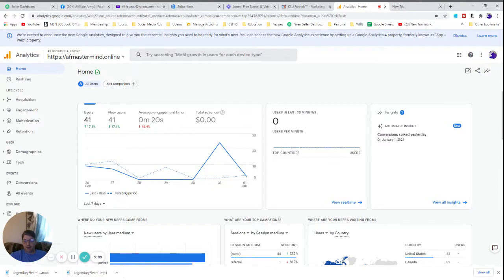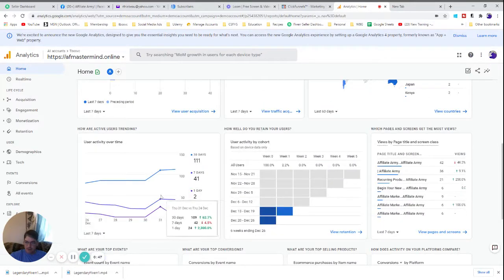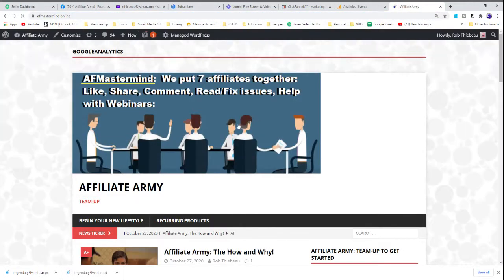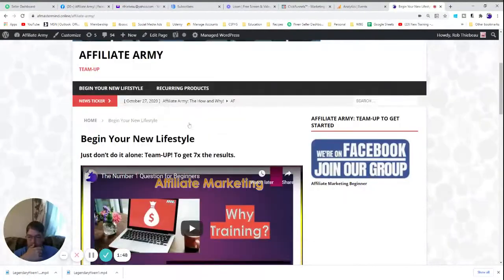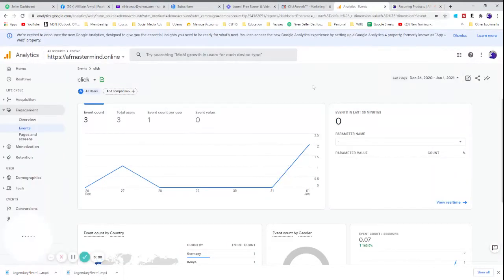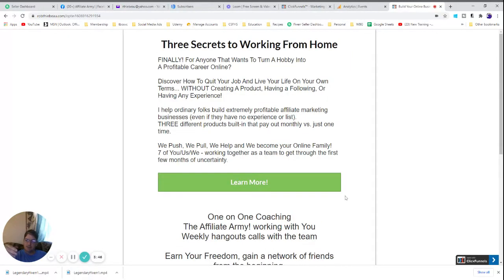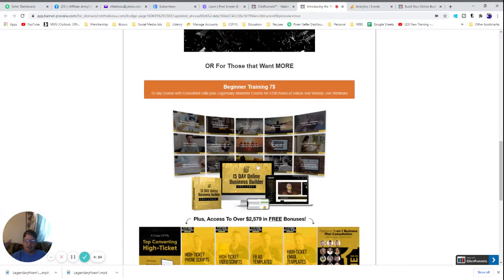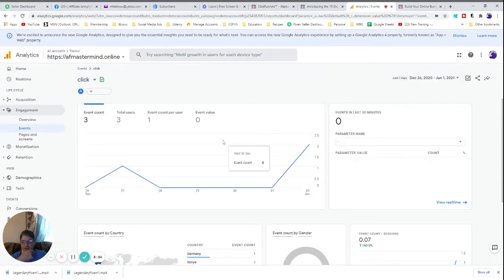Affiliate Marketing Beginner: Google Analytics and the Blog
Most people gave up on the blogs in 2018..   Websites are still important as having your own domain and website give you the ability to create the pages you want to manage your funnel, courses, membership, etc.

The tag tracking shows I've gotten 7 members from my blog links.  (Nothing to write home to Mom about, but:
- The site is only 2 months old so this is expected.
- Nothing that is "Free", is going to explode right away,  You have to build.
- Once it does start working, it works for months and years to come.

button 3:  Affiliate Army HQ - Check it Out
button 1/2: The two beginner courses I recommend.

As a 52year old Single Dad with a full-time job, coaching a travel softball team and in the 3rd year of Cybersecurity in Strayer Univ. I could only look into making extra money online.

Though after Coming out of the Training, I found out I was alone in a competitive world.  You've felt this way, right?
So the Project Manager in me decided that was unacceptable. I grab a team to finish projects daily so it only seemed natural to do it here also.

Would you like to be surrounded by people just like you and I to help out and bounce ideas off of each other?  I will be on your team of 7.

The Beginner:   Giving you ideas, reviewing your content, liking sharing, and commenting. Can you see yourself doing it this way vs. being alone?  See your team-mates TikTok, Instagram, Facebook post.  They see yours.  Check to make sure everything looks and works correctly.

The Veteran:  Place you into a team of other veterans to get the extra reach.

Can you see yourself doing something like the above?

The Affiliate Army Crushes the 90% failure rate of Solo-Affiliates.
-Never run out of ideas when you are constantly seeing them.
- Never have a technical issue.. Jump into a FB zoom room and share your screen.
-Have teammates show up to your Webinars or Lives to support you so the room already has people in it, and they can answer questions while you provide the content.

I charge 1$ for Veterans that already have content
I charge 7$ for Beginners that need extra help

The Extra - Mile:   Rob Thiebeau's Affiliate Army.

1 on 1 Coaching:  2+ Months:  FREE

Live Testimonials!  100 people working behind the scenes.  Ask them questions, see their work...

What started out as a side-hustle turned into a meeting and working with an amazing group of people.

Do you want to add a support team around them for such a stupid amount?

Why so low though!  Oct - Nov and then Dec-Jan are trial Runs to show how well this works.    February I take the proof and make it real.

You've heard of Trials, right?  Are you ready to try this out?  You can walk away at any time.

Your Requirements:   Treat these people as you would want to be treated.  We are all in this together to make a better future for ourselves.

Check the Announcements Section in the Facebook Group:
1.   The Explainer Video
2.    The Affiliate Army post:  IF YOU are brand new:   We do a quick 15 days of training and then use the team to help you to get going right away.
3.    IF YOU are already Established, Have content, and just want 6 people around you I get it.  Lets go.
4.   Reach Out:  Be shy with someone else,  I'm here to listen.